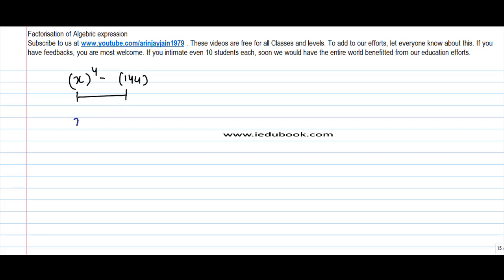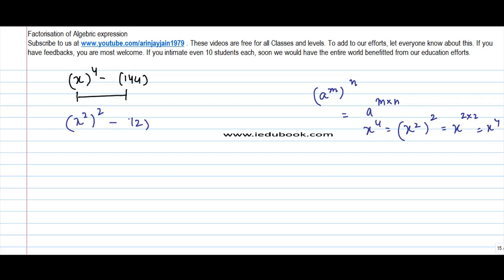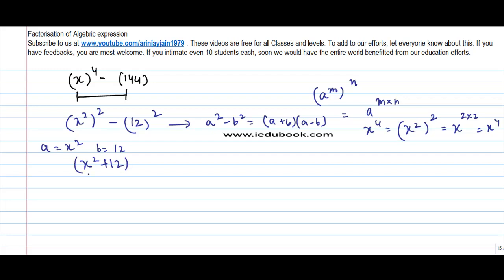Factorisation of Algebric expression using identity (a square -b square) Problem 1 - Maths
Learn About - Factorisation of Algebric expression using identity (a square -b square) Problem 1 - Algebric Expression - Maths - Class 8/VIII - ISCE|CBSE